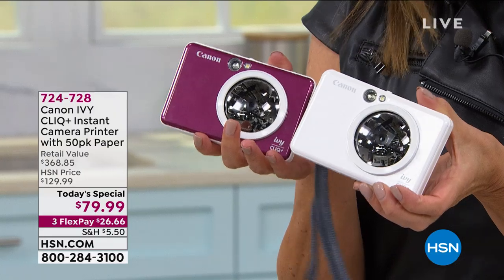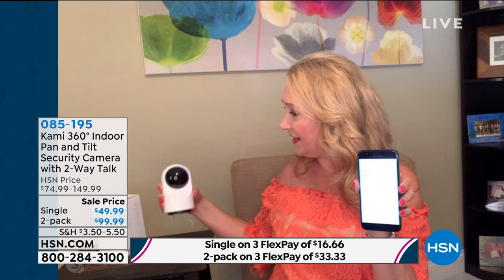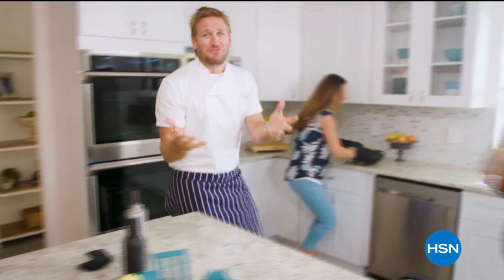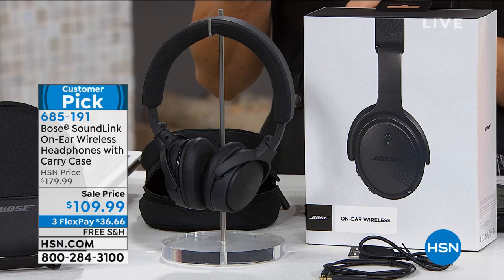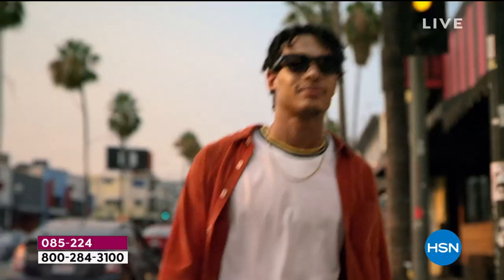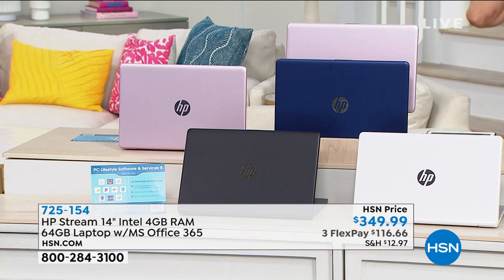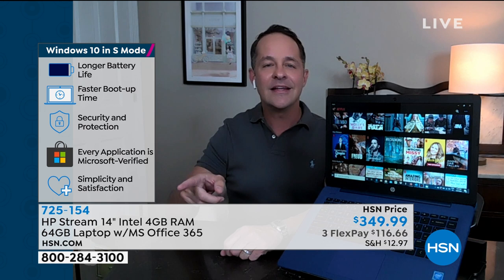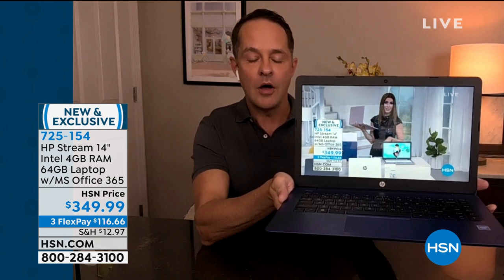HSN | Tech Talk 06.09.2020 - 01 AM